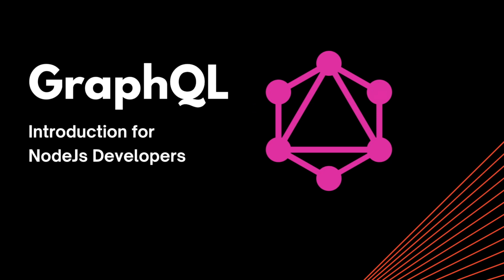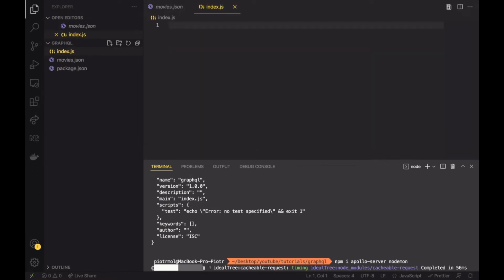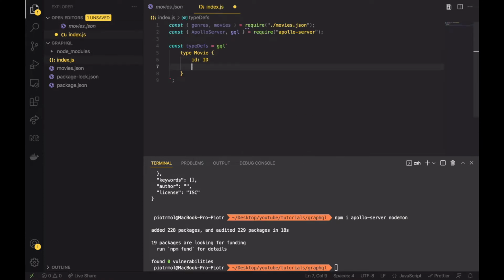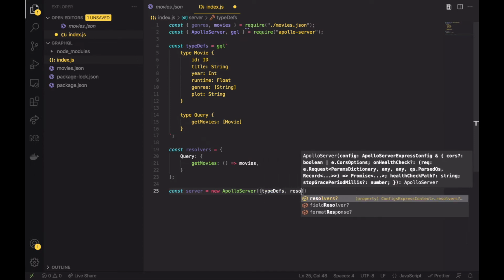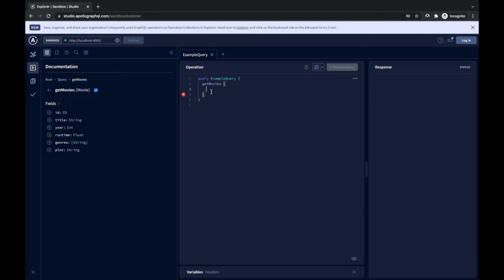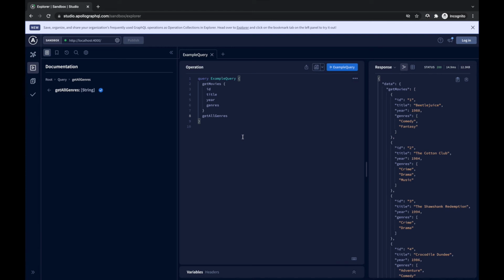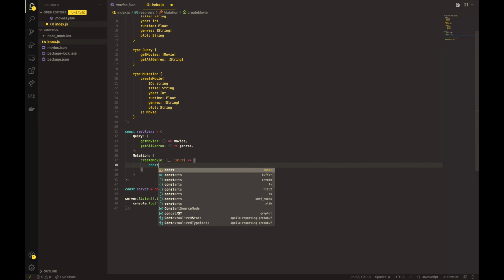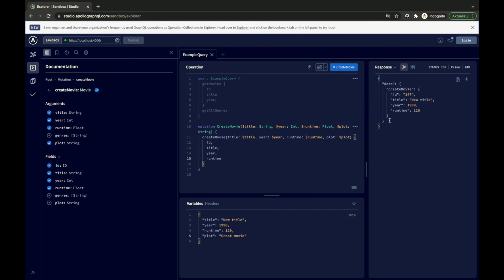Introduction to GraphQl for nodeJs Developers #1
Build a GraphQl server using ApolloServer and NodeJs.
Learn how to set up a GraphQl server from scratch, define GraphQl schemas and create resolver functions.

This video is the first one from the series describing working with GraphQl.